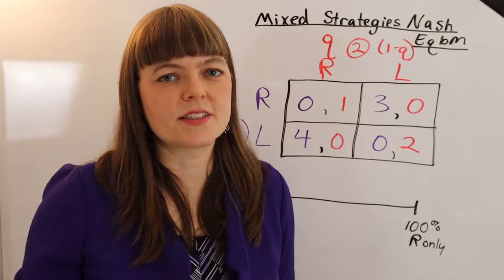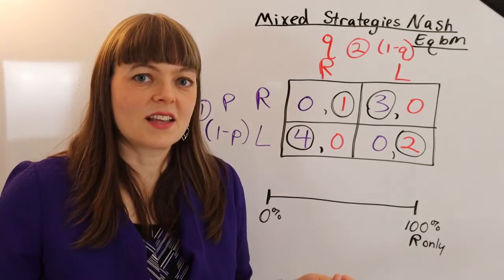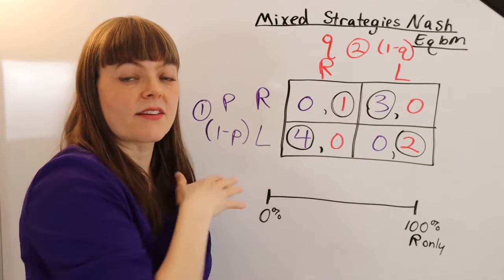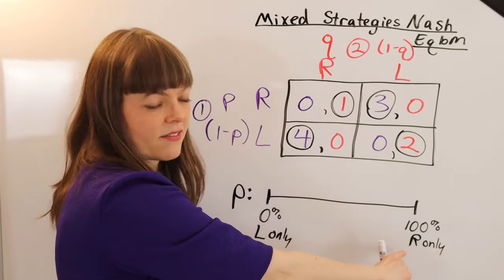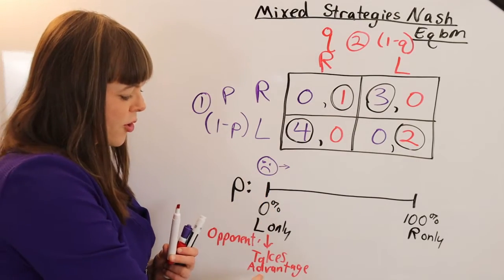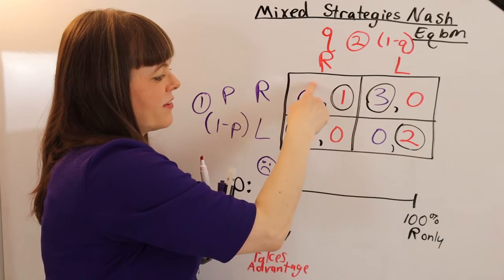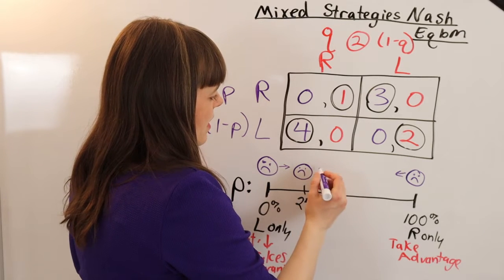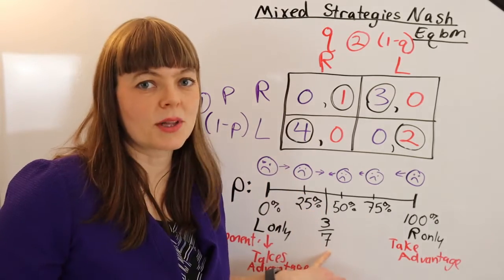Mixed Strategies Nash Equilibrium: Intuition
This video walks through the intuition behind mixed strategies Nash Equilibrium.  Two other sister videos to this are: